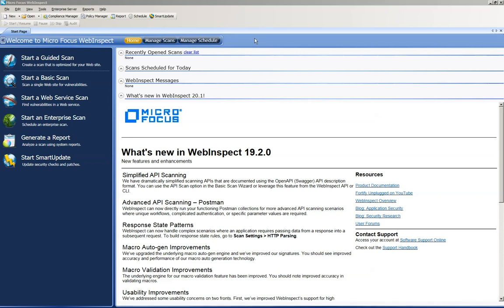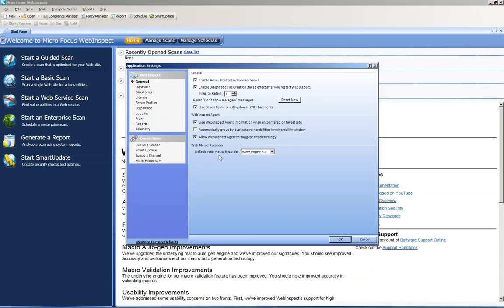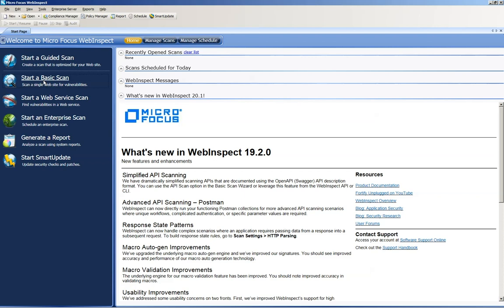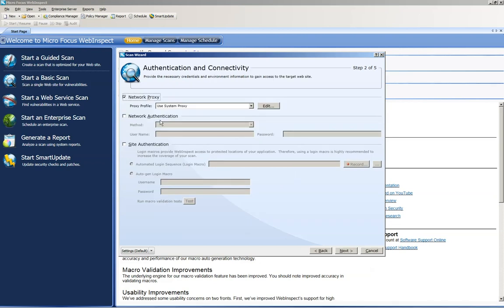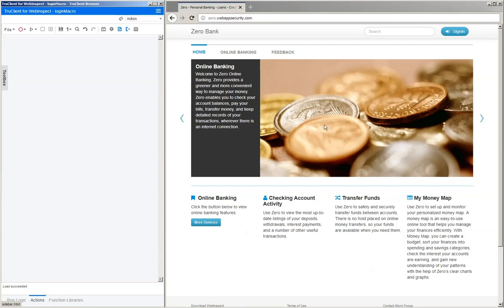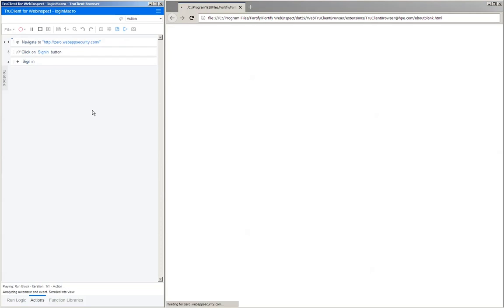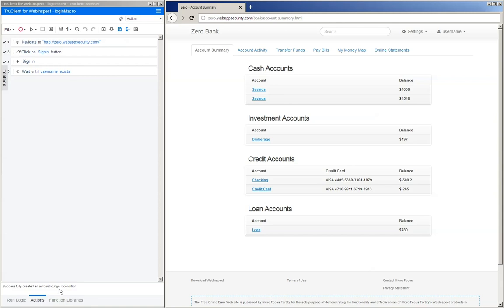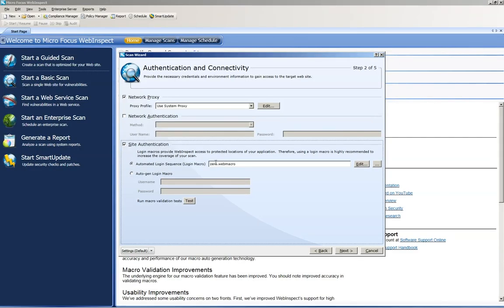WebInspect Updated Macro Recorder (2020)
Demo on the WebInspect Updated Macro Recorder.

Macro Recorder Updates: To support modern frameworks, we’ve released an updated macro recorder tool. After changing the default macro recorder setting under Application Settings, the updated tool will be available via the Basic Scan Wizard.